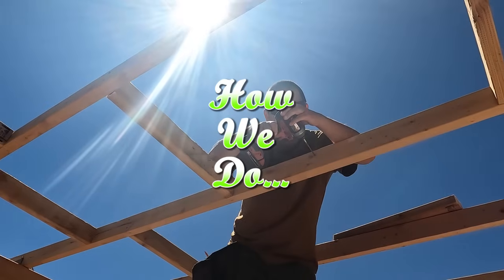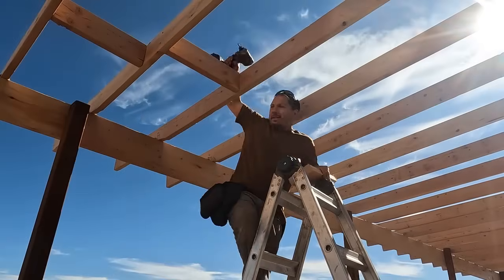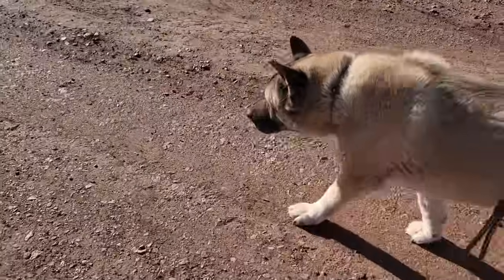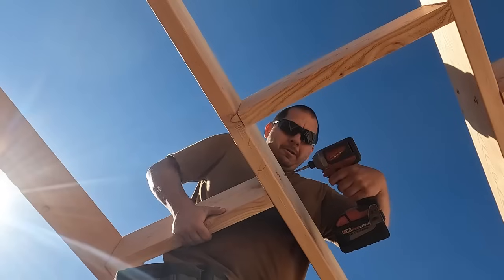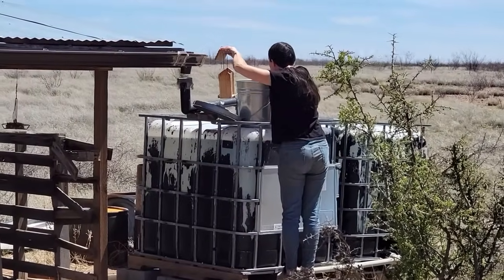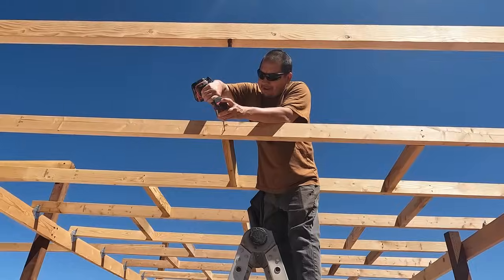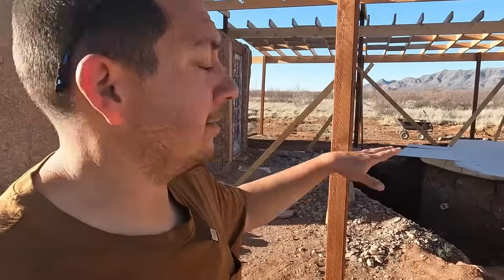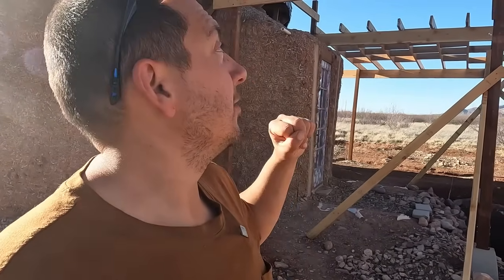Our Anatolian Shepherd Chases Trespassers Off Our Property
As we continue on with our pole barn house build, we get interrupted by some uninvited visitors.  Fortunately, our dog, Lluvia, was able to jump into action.

…..Ways to Show Your Support…